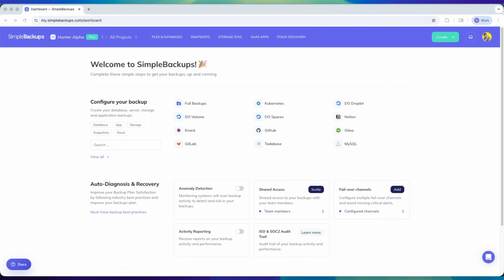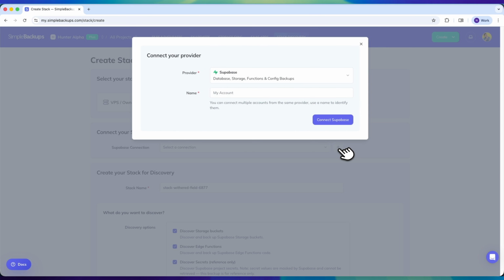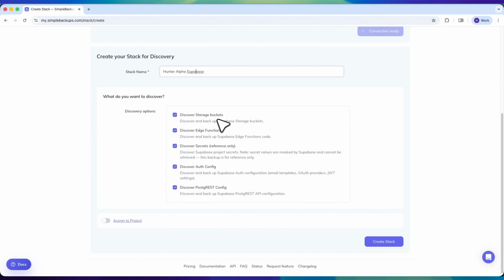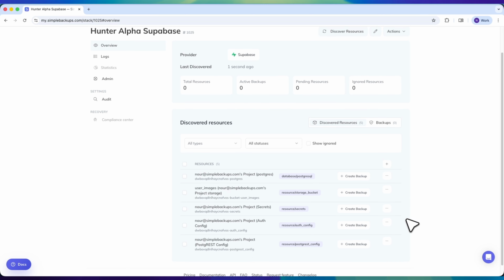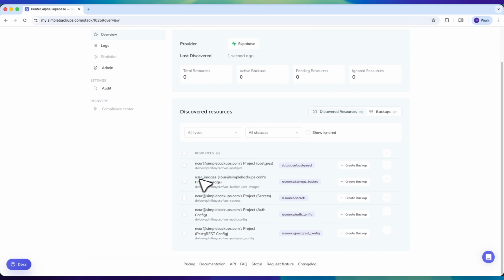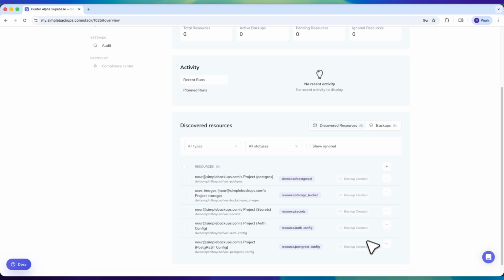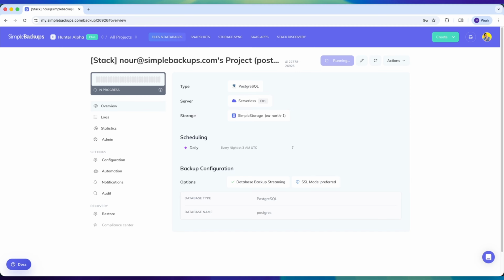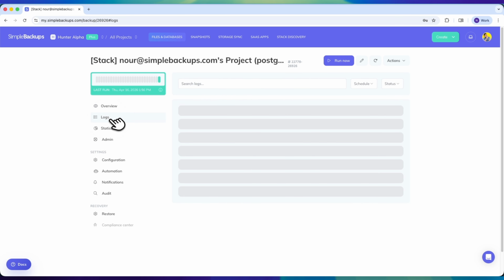The Best Way to Backup Every Supabase Resource (2026 Guide)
How do you back up a whole Supabase project? Many guides stop at a pg_dump of the Postgres database, yet a Supabase project also holds files in Storage, auth settings, PostgREST config and secrets, and a database dump does not include them. With SimpleBackups you can back up all of it: connect your Supabase account to a stack, let discovery find your resources, and pick what you want to protect.

In the video, we walk you through how to set up an automated backup for your Supabase project step-by-step. In under two minutes you go from nothing to a complete set of backups.

Most Supabase backup advice covers the database only. This video covers the full project: database (Postgres), storage, secrets, auth config and PostgREST config.

Here what you need to do:
1. Sign-up to a Simple Backups account
2. Open the Stacks discovery tab and create a stack
3. Select Supabase and add your connection details
4. Leave all discovery options on, name the stack and click discover resources.
5. Select the resources you want and configure each backup
6. Check each one in the Backups tab and run a test database backup to confirm it works.

New resources are discovered automatically every day, and you can turn that off from the actions menu. Secrets are recorded by name for reference, since Supabase keeps the values hidden.